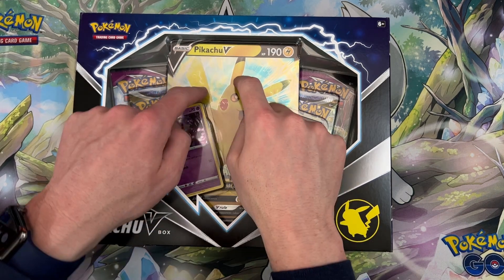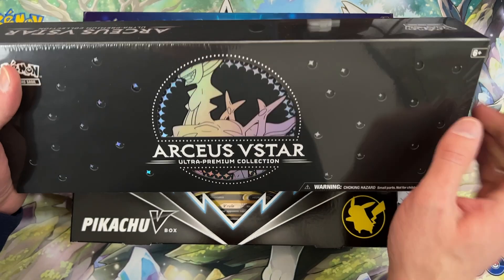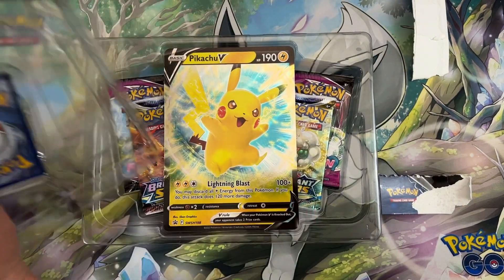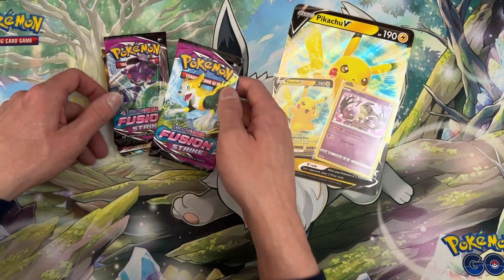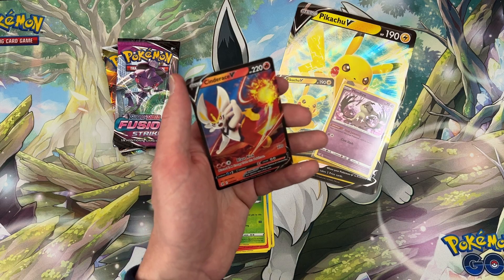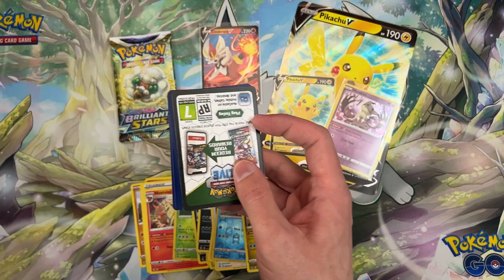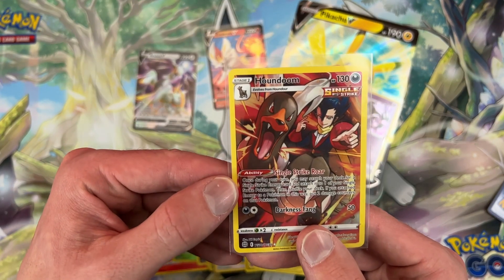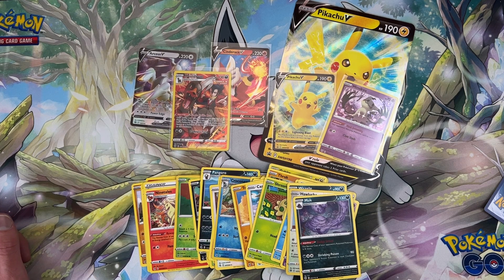Opening a Pikachu V box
Today we get to open a Pokemon box featuring Pikachu V. This box actually came through on the pulls. Hopefully the Arceus VStar collection we have coming up treats us even better.

To buy cards found in this or other videos visit me on TCGPalyer